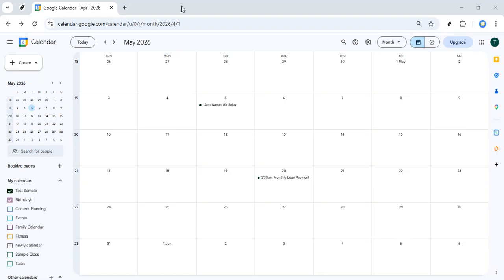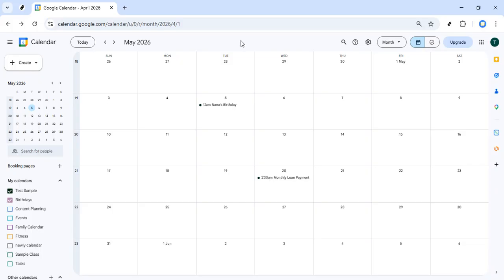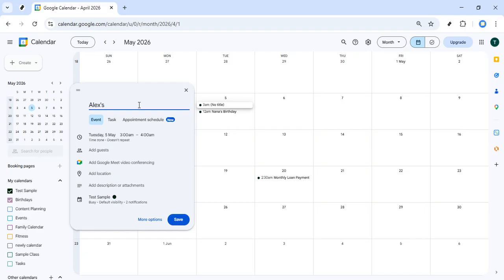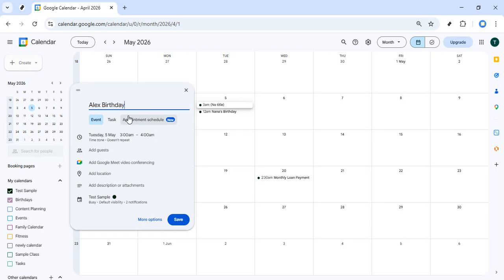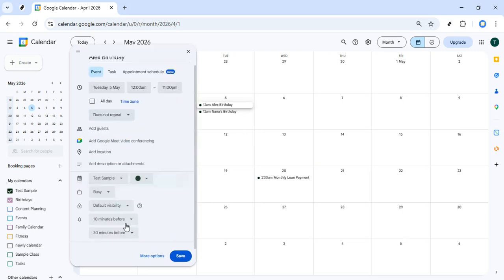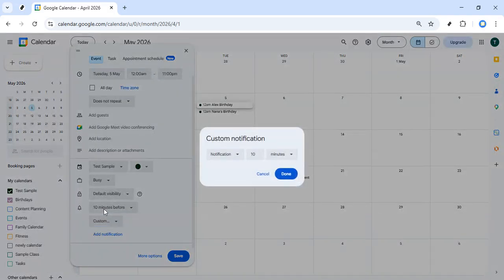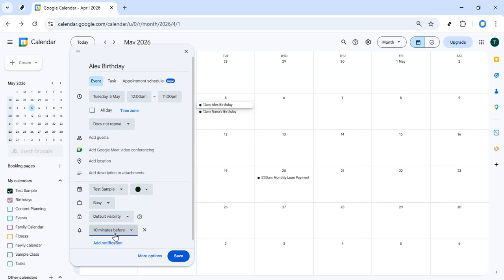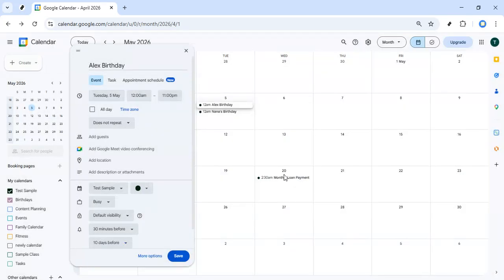How to Set Birthday Reminder in Google Calendar (Fastest Way)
In this video, we will walk you through the straightforward process of setting up birthday reminders in Google Calendar, ensuring you never miss an important date again. By following these easy steps, you’ll learn how to customize your reminders and keep track of friends’ and family members’ birthdays effortlessly.

By the end of this tutorial, you will be equipped with the knowledge to seamlessly integrate birthday reminders into your schedule. Watch till the end to enhance your Google Calendar skills and stay organized with your personal and social commitments!